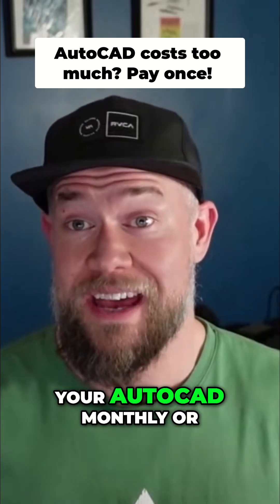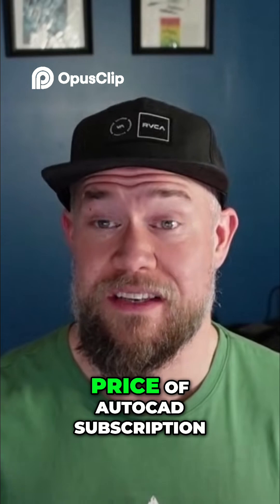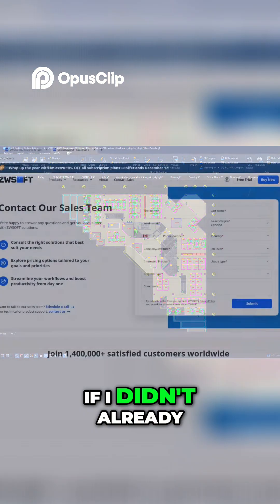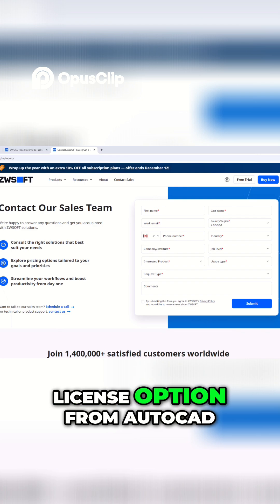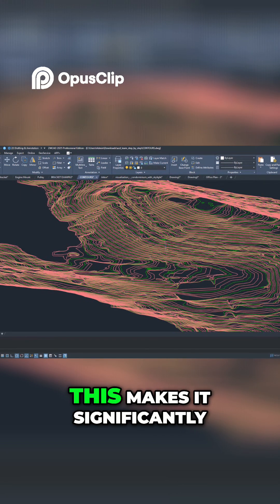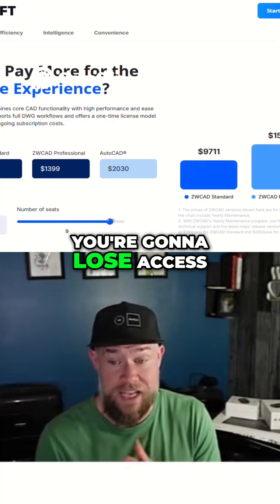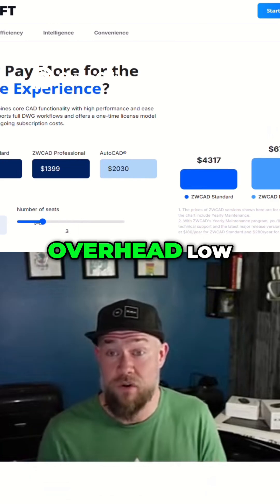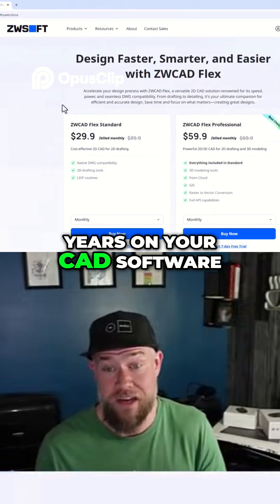Looking for a Cheaper AutoCAD Alternative!?